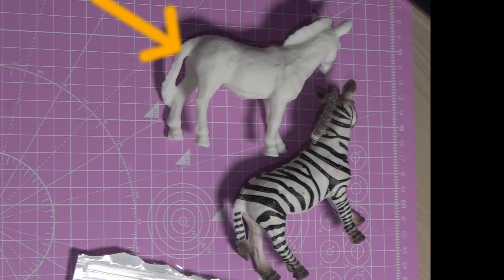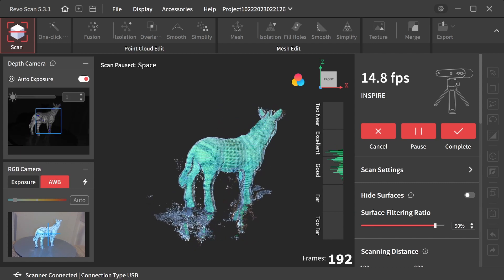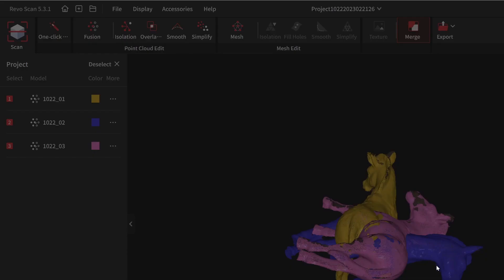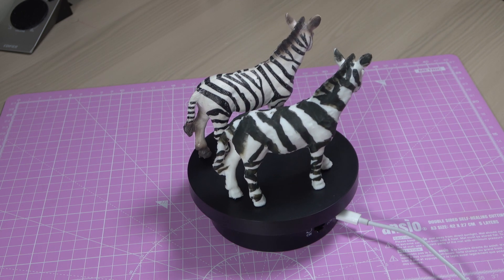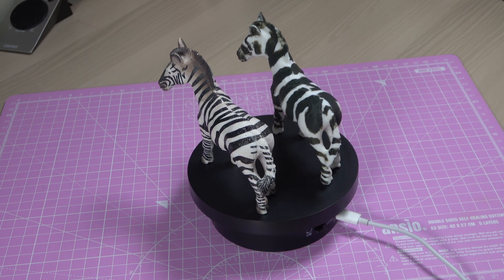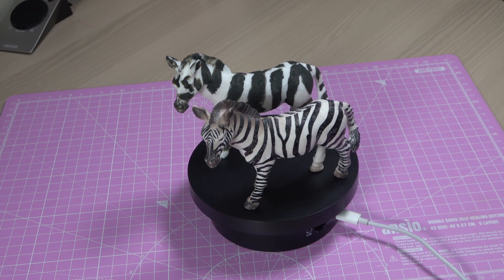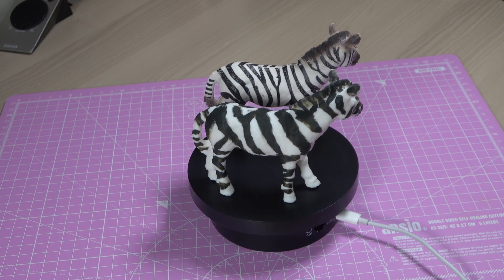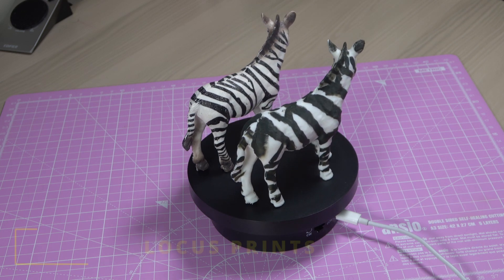3D Printed Zebra Scanned Using Revopoint Inspire 3D Scanner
Dive into our latest project—a scanned zebra model showcasing the unique patterns of zebra stripes! Experience the wonders of 3D scanning tech. Thanks for joining in the excitement!